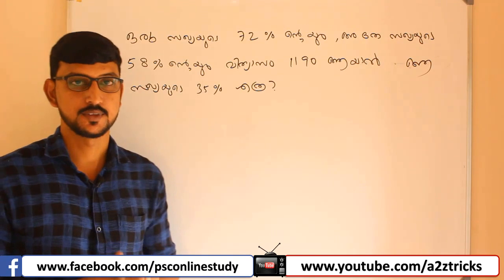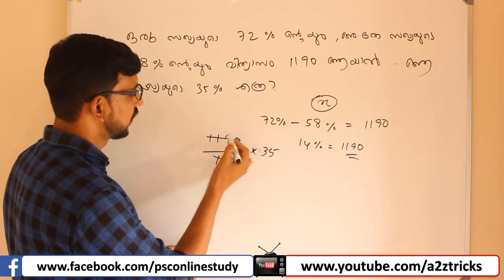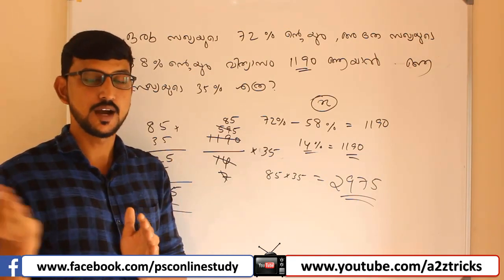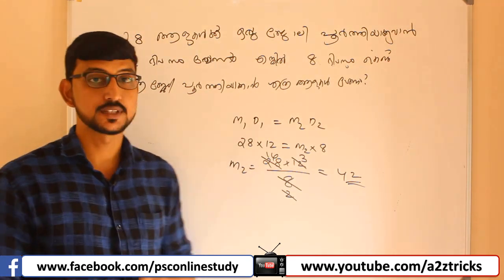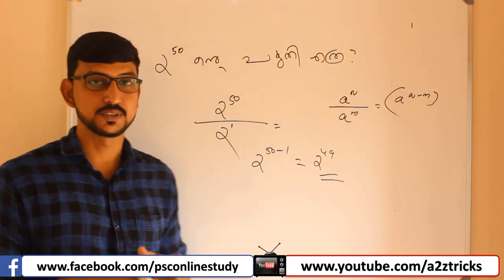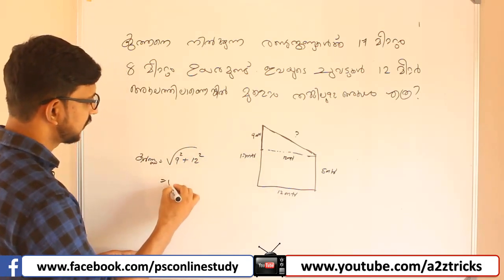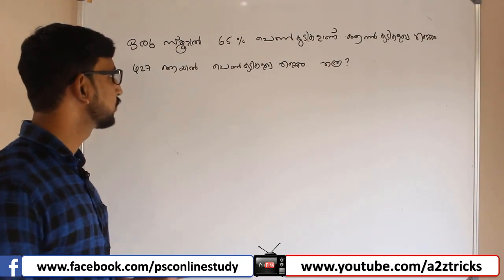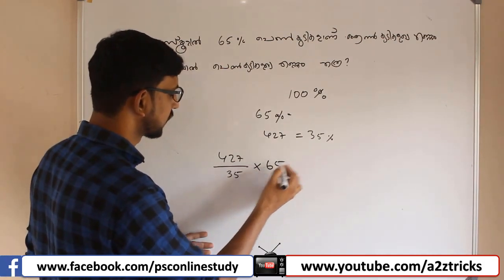Kerala PSC Village Field Assistant Model Questions and Explanation Malayalam PSC LGS മലയാളം class